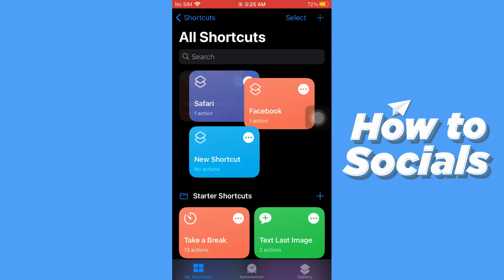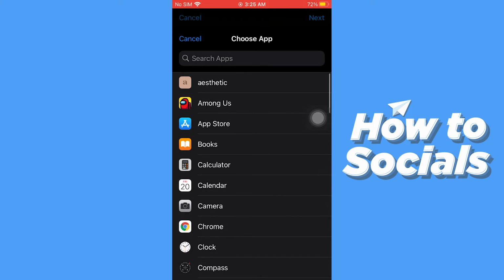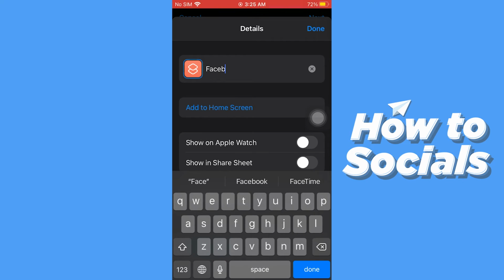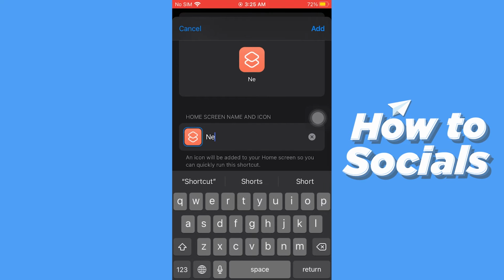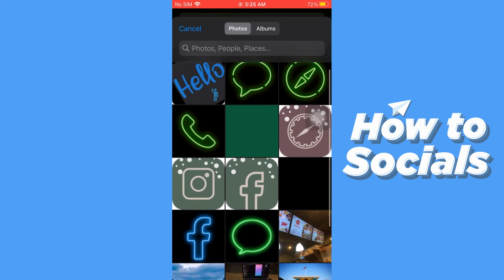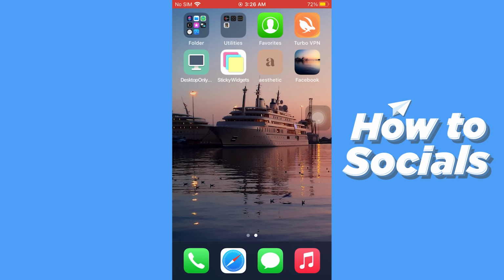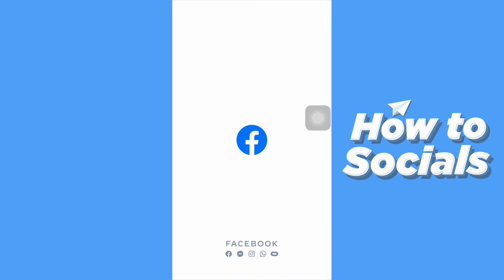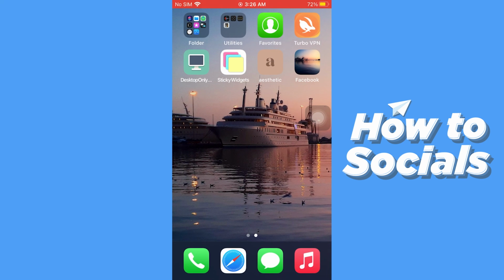HOW TO CHANGE YOUR APP ICONS IOS 14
In this video I show you how to change your Apps icons on any IOS 14 device. Enjoy!